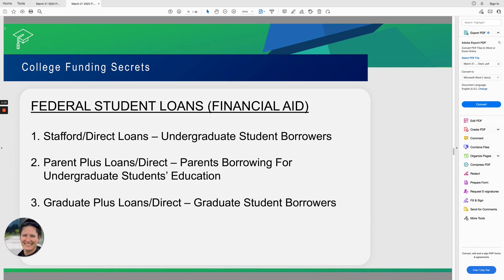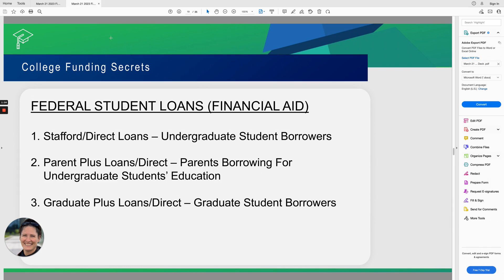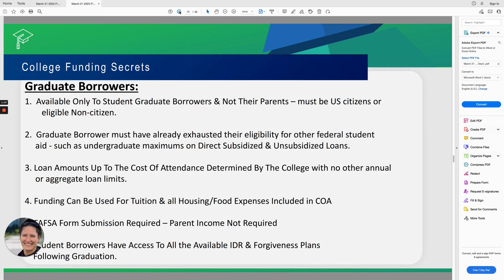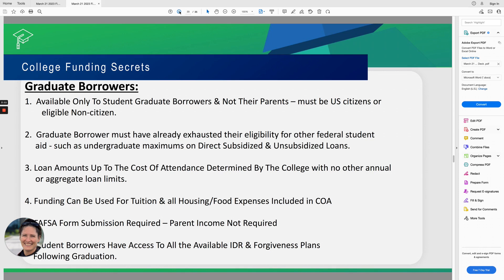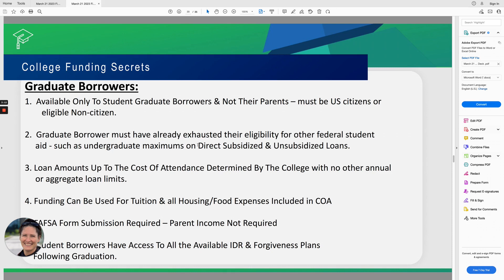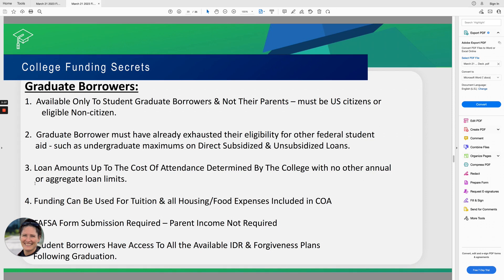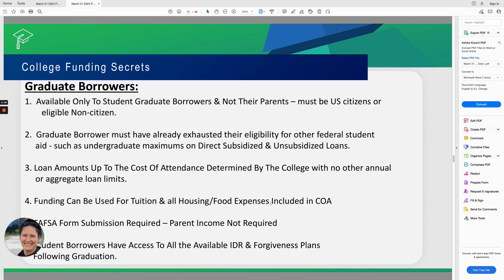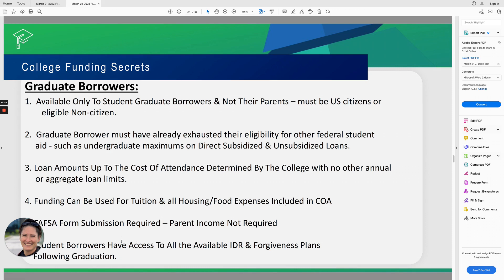Graduate Plus Loan Eligibility